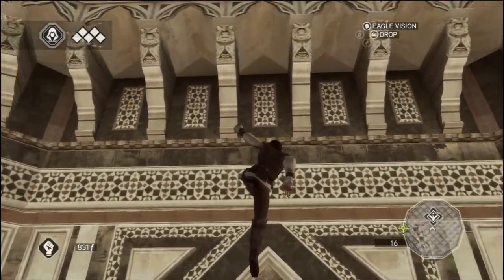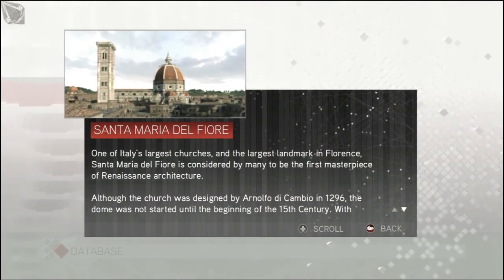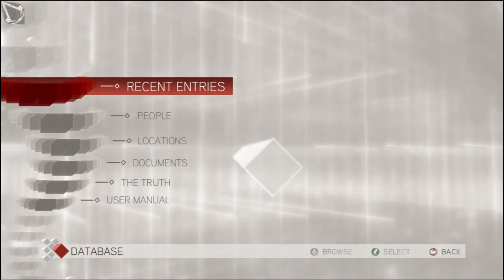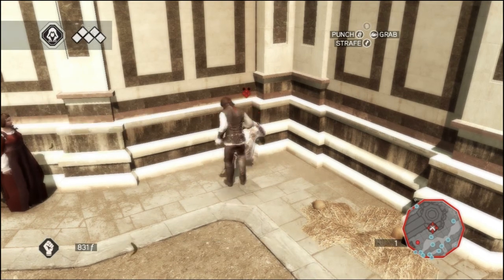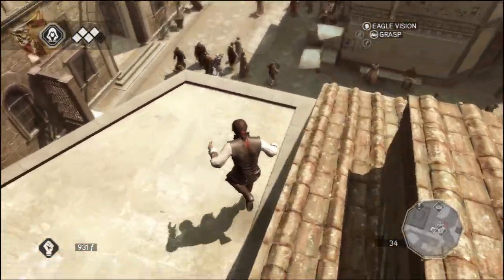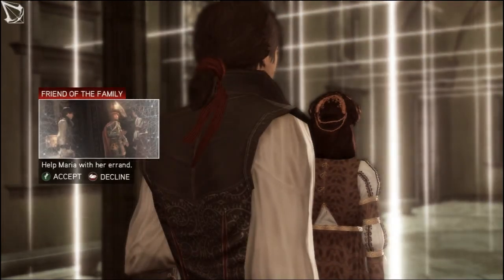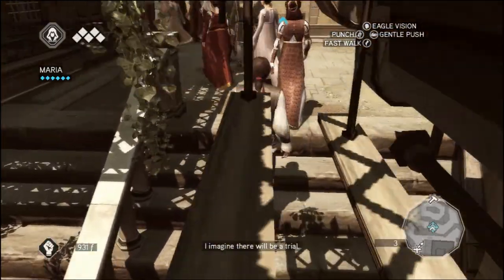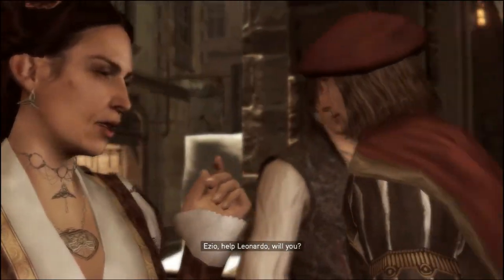Let's Play Assassin's Creed 2 part 8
We meet Leonardo, I wonder if we get to meet the other Ninja Turtles in this game.

Assassin's Creed 2 is a historical action game developed and published by Ubisoft.